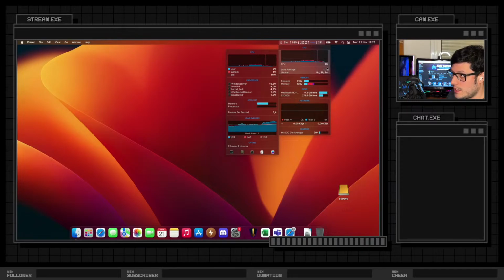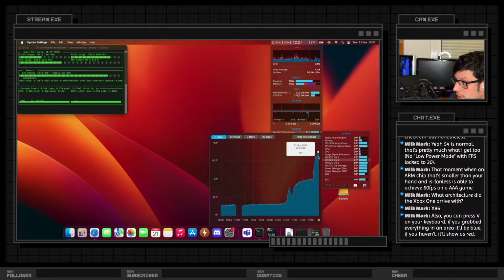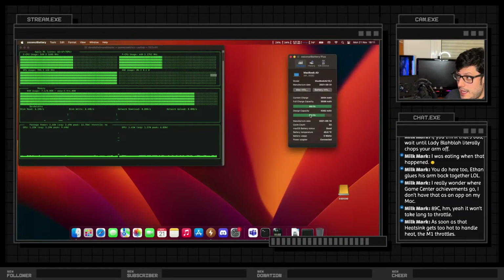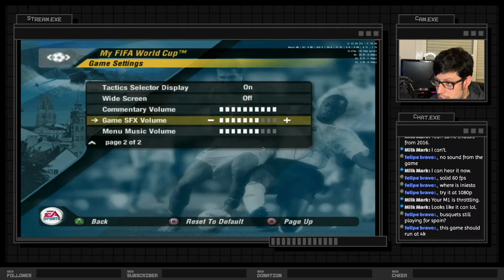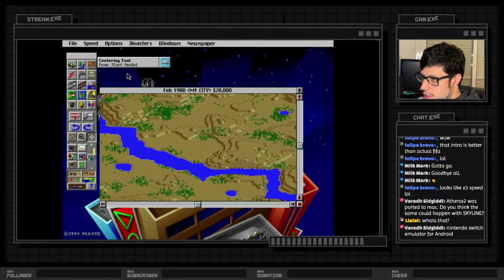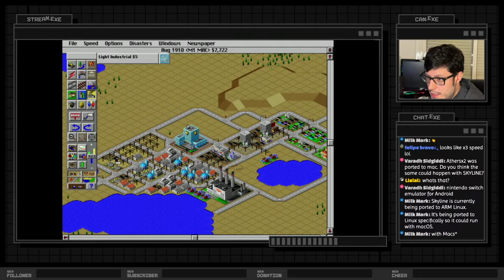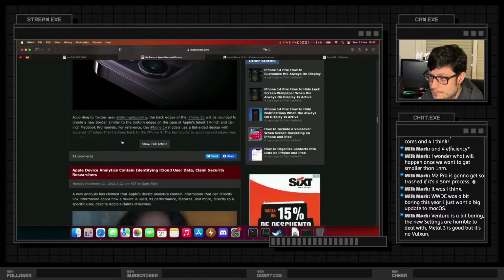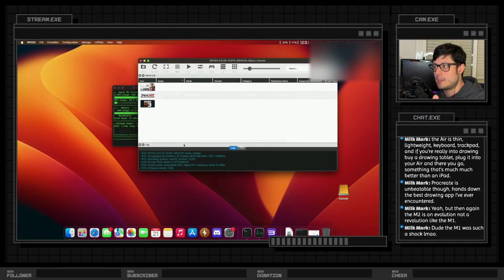Resident Evil 8, FIFA, Pro Evolution Soccer & More Live Testing M1 MacBook Air Gaming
Resident Evil 8, FIFA, Pro Evolution Soccer & More Live Testing M1 MAC

So I finally got around to testing a few more modes on Resident Evil 8 for MAC. This time we tried playing the game with "low power mode" enabled and also lowering resolution to 900p. It turns out to be not such a bad experience if you're not near a power source. Frame rate will drop, however you can still get away with 30fps at 900p. In addition, you avoid thermal throttling with the rest of benefits which a cooler MacBook Air profits from.

Also, we tested playing the game at 1600x900 with MetalFX Upscaling set to Quality. In this case the game was pretty stable at around 60fps while delivering a much smoother experience. However, temperatures do go up.

Later on we tried to play FIFA 14 for PlayStation 3 on the RPCS3 Emulator, but EA games in general are still not working. On the other hand, we tested Pro Evolution Soccer 2011 which ran perfectly fine. Even after throttling the game was still performing at 60 fps.

We also tested FIFA World Cup 2006 and FIFA 2009 on the PlayStation 2 with the AetherSX2 Emulator which ran without issues at 1440p 60fps. Both looked very sharp. Great experience.

Today we're testing more games on the M1 Mac Live

Intro 00:00
RE8 1080p - Low Power 13:40
RE8 900p - Low Power 18:00
RE8 900p - Normal Power 20:54
Stats after testing RE8 23:54
RE8 900p - Normal Power  25:18
RE8 900p - MetalFX Disabled 37:53
RE8 900p - MetalFX Quality 38:18
More stats 42:40
[PS3] FIFA 14 52:30
[PS3] Pro Evolution Soccer 2011 58:43
[PS2] FIFA World Cup 2006 1:09:29
[PS2] FIFA 2009 1:24:00
[DOS] Simcity 2000 1:43:32
Games for sale GOG 1:52:17
Games for sale STEAM 1:54:48
Apple Gift Card BlackFriday 1:59:55
News 2:05:38
Outro 2:10:00

► Fuel my work (buy me coffee or a can of Monster)

► My Gear:
M1 MacBook Air
HDMI Capture Card
Apple AV-HDMI USB-C Adapter
Emtec USB-C Hub
XBOX Gaming Controller
Logitech StreamCam
Logitech MX Keyboard
LG 27" 4K Monitor
Tonor TC-40 Microphone

Today we will be testing many games that don't render properly on the base model M1 MacBook Air, for whatever reason, the emulation can't offer us a decent gameplay experience. We will go through these games, highlighting the issues and keeping an eye out on them for when future updates come to the PS3 emulation on the Mac.